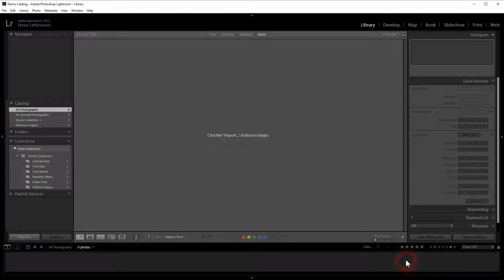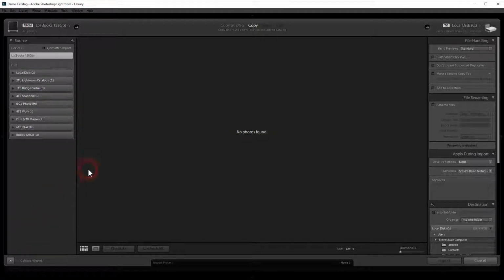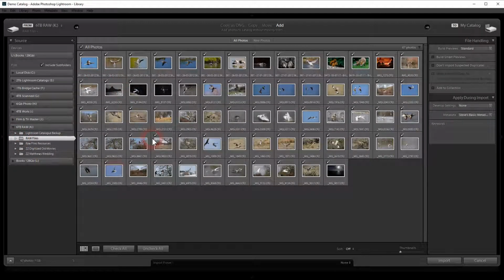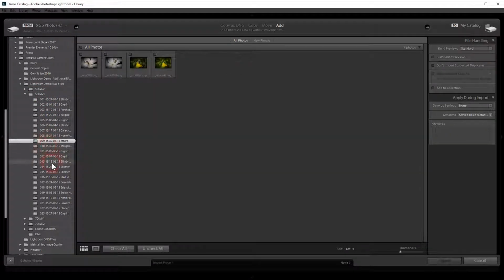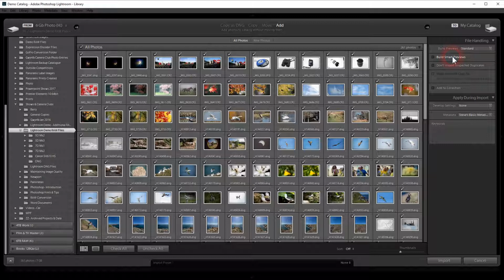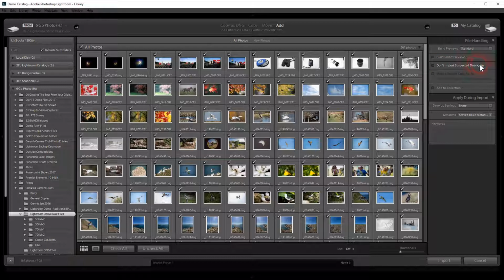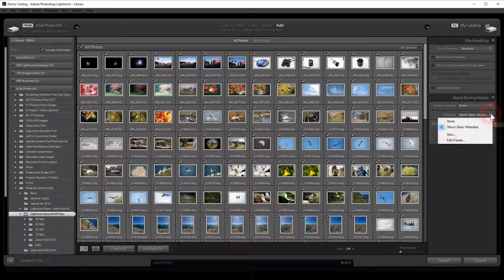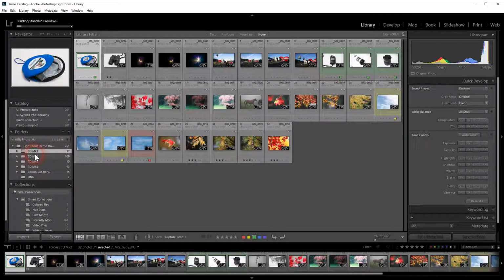7-5 Importing Existing Images